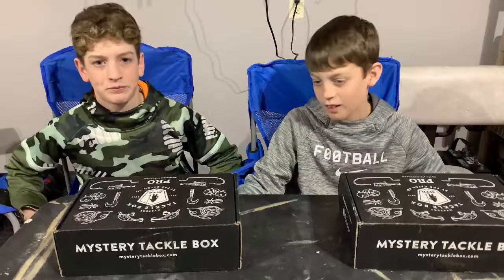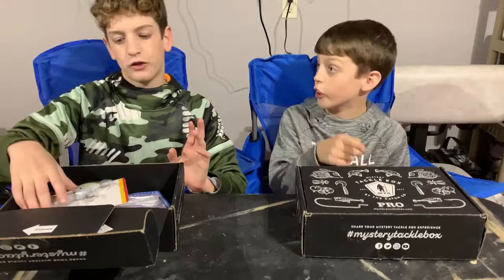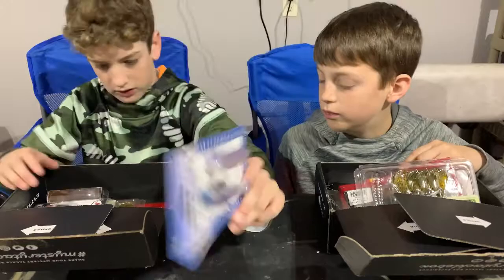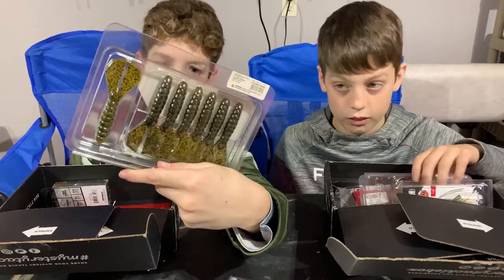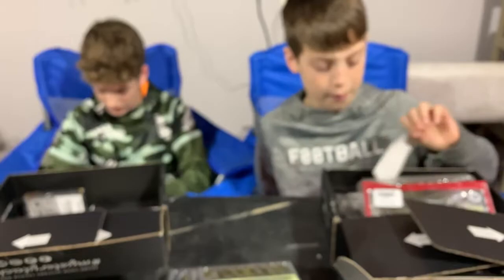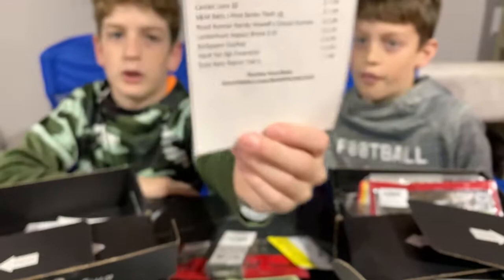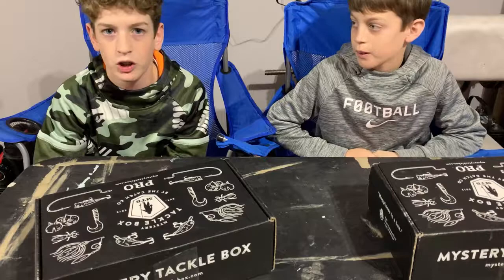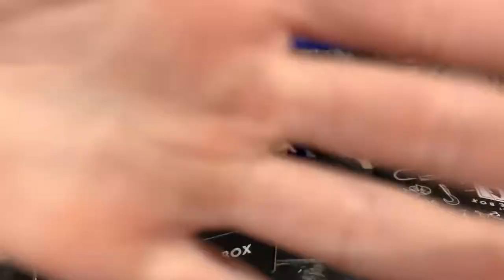Mystery Tackle Box Review